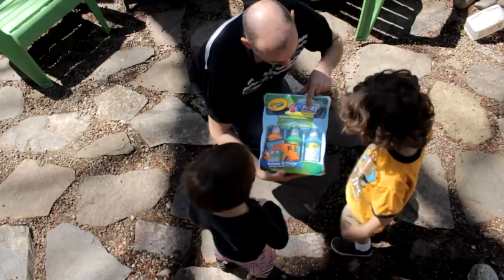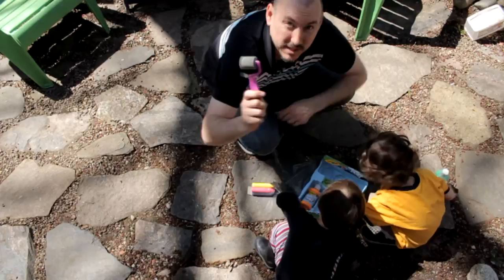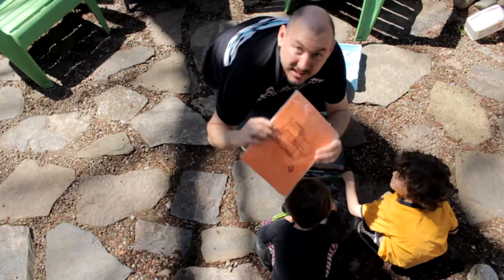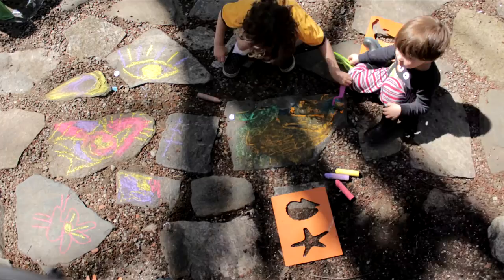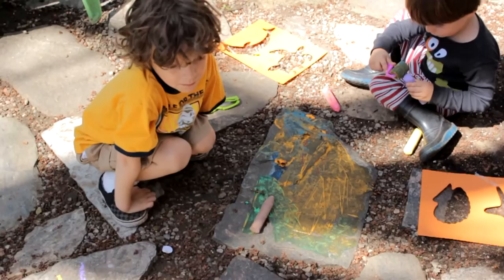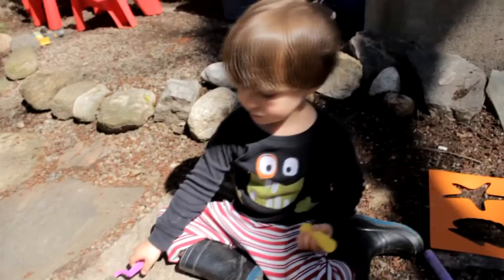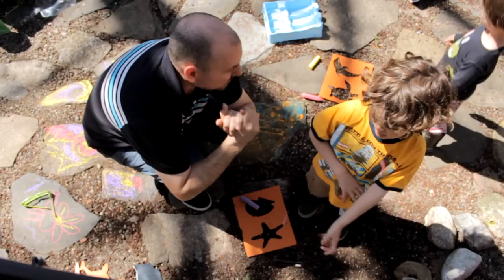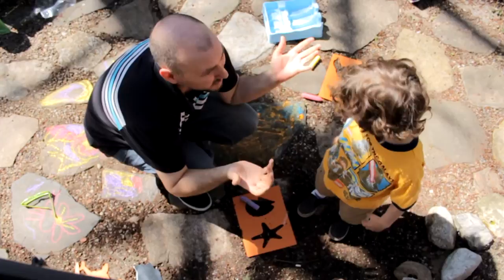CRAYOLA 3D PAINT AND CHALK REVIEW with RAEART